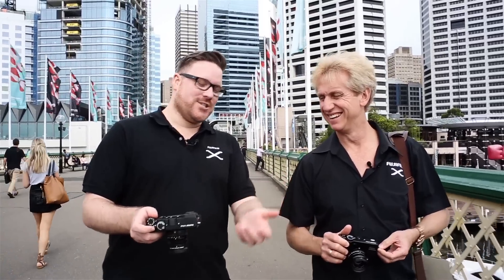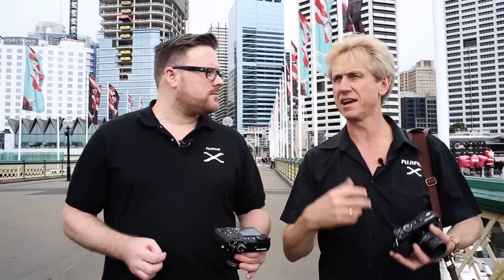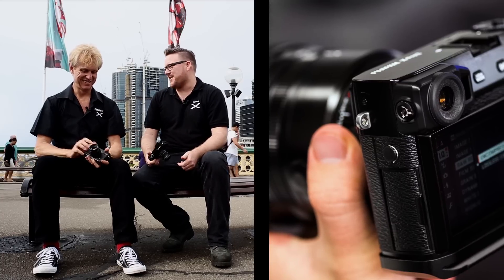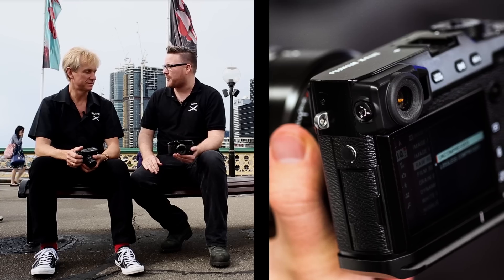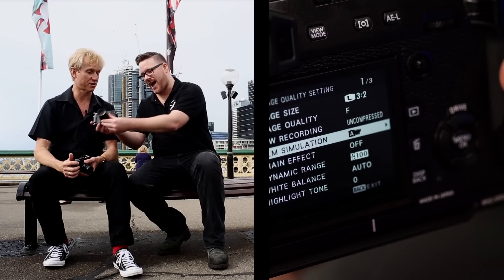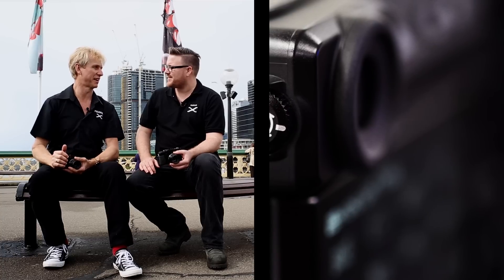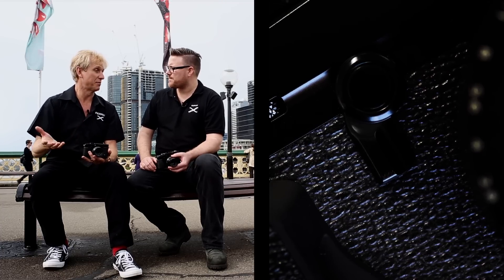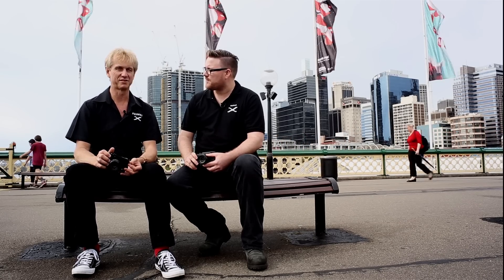A Conversation About the X-Pro2 - Part 2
Part 2: Warrewyk Williams and Leigh Diprose from Fujifilm Australia discuss the differences between the highly anticipated Fujifilm X-Pro2 and popular Fujifilm X-Pro1.